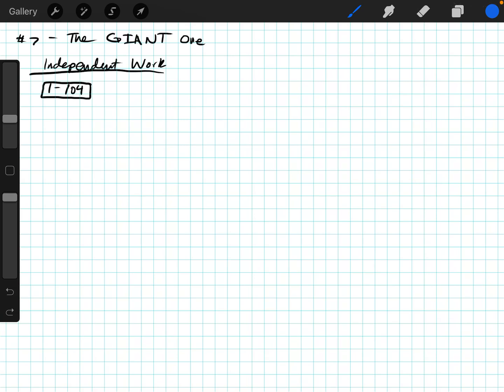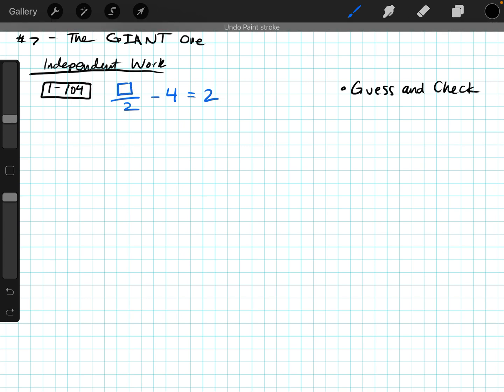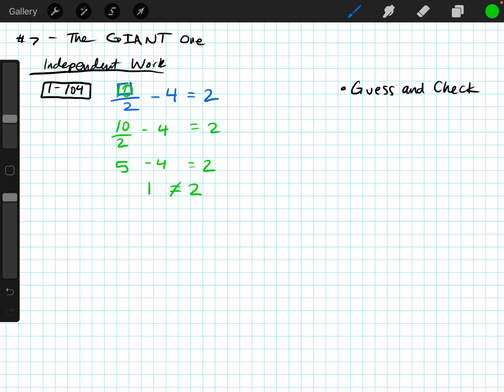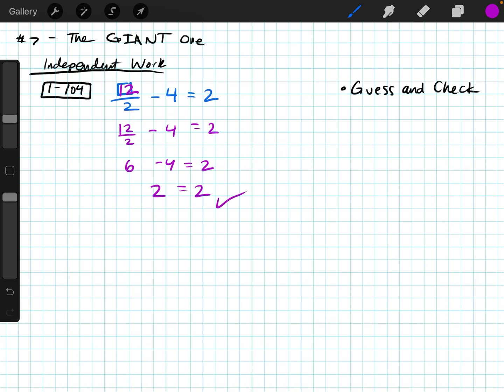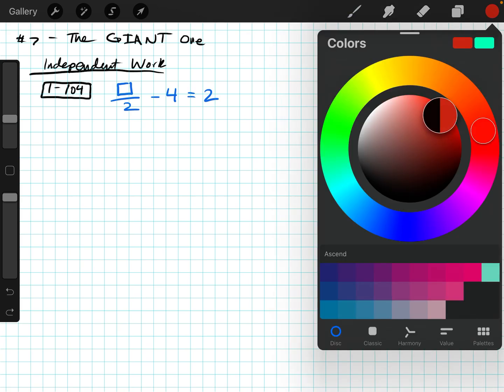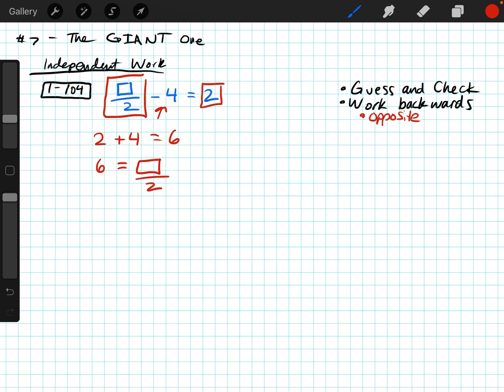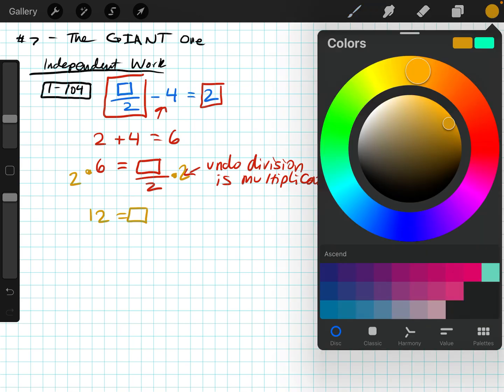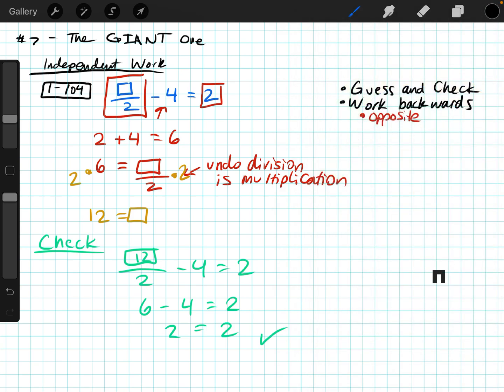Assignment # 7 - Problem 1-104 Zaria's number CC2 7th grade math *Guess & check *Working Backwards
Here's a how to video for problem 1-104, which is a Guess My Number game.